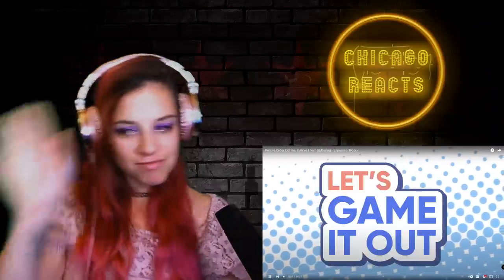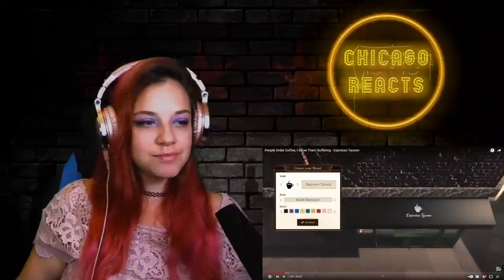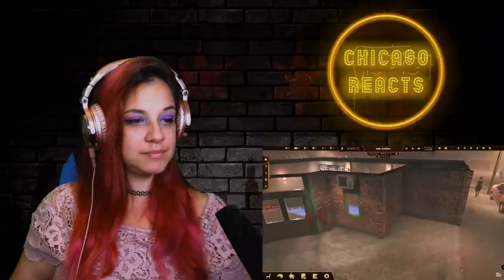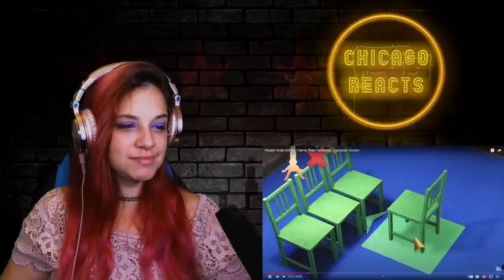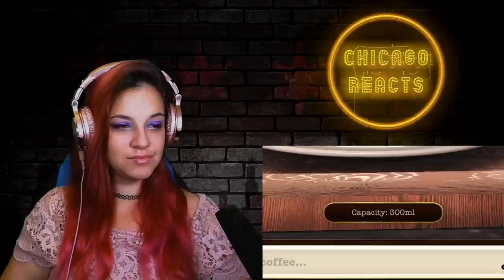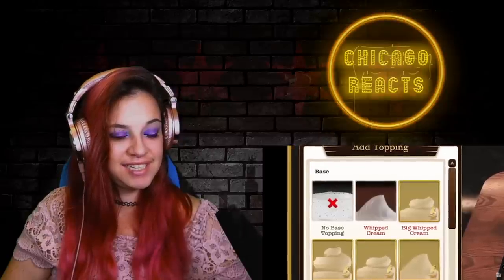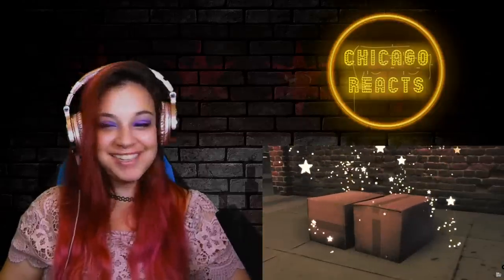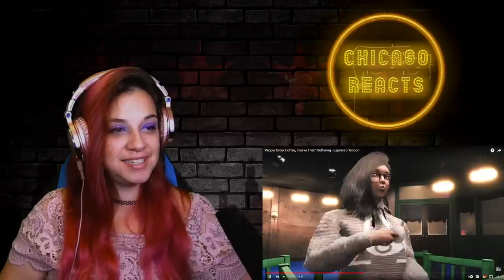Bartender Reacts People Order Coffee, I Serve Them Suffering-Espresso Tycoon by Lets Game It Out